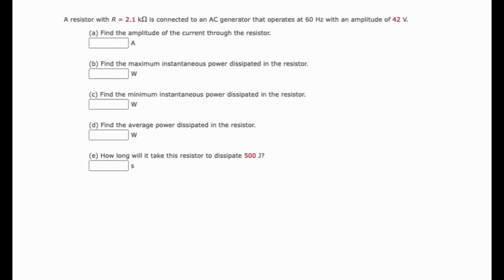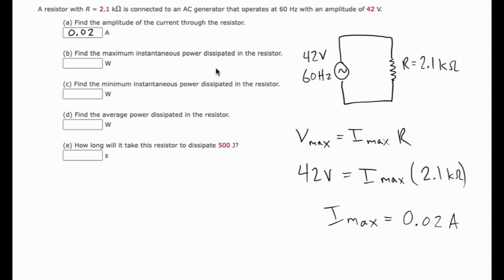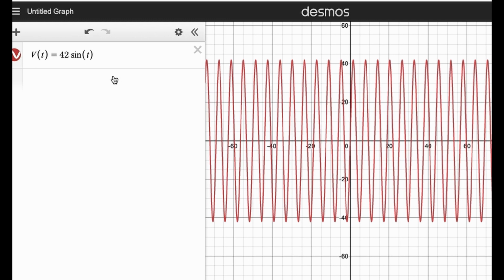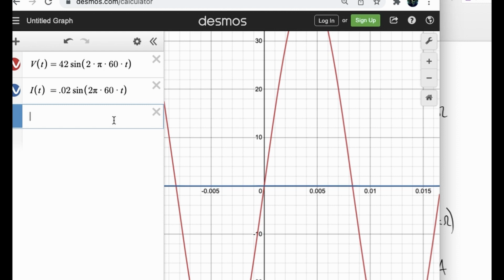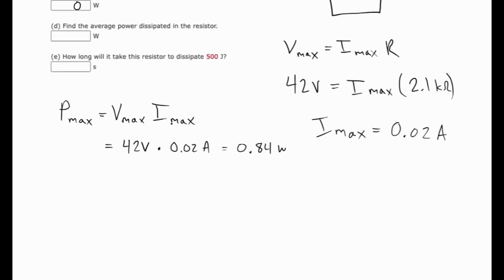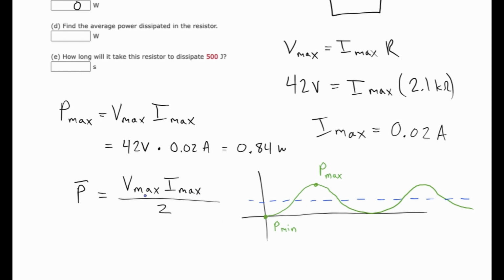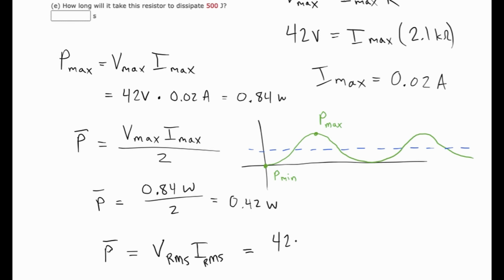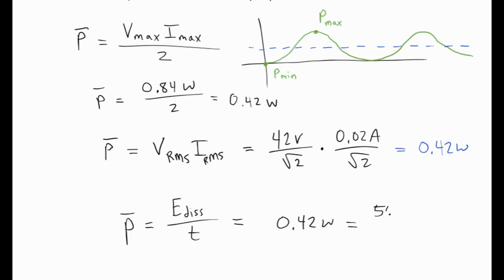Power in an AC Circuit